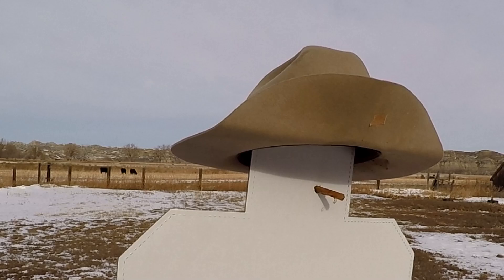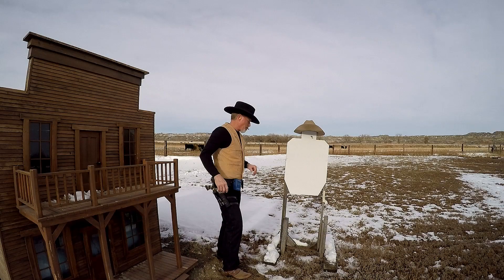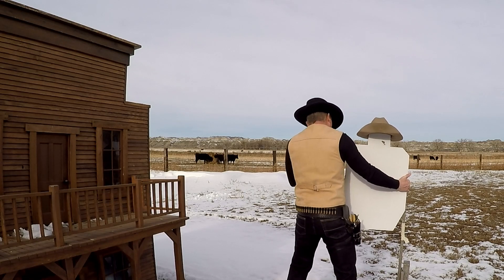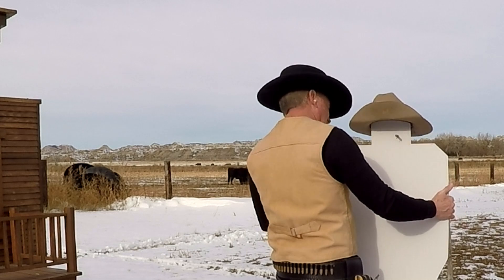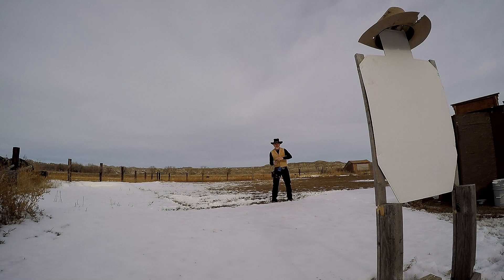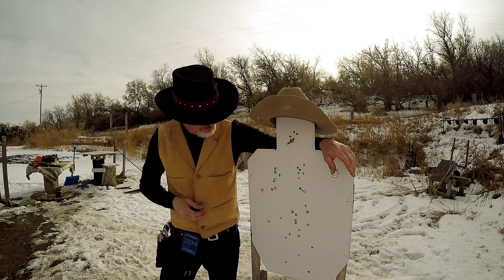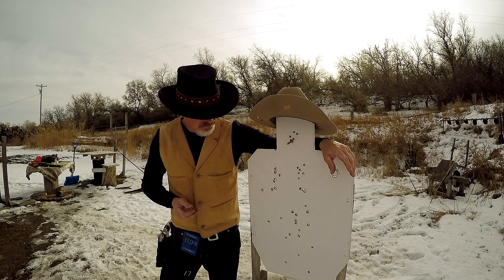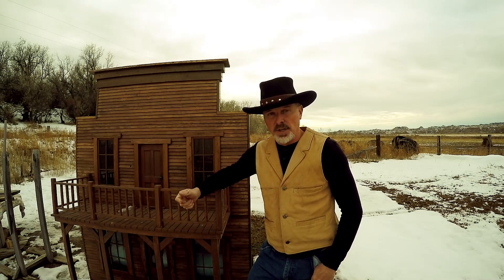Long Range Hip Shooting/Fast Draw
Warning: Fast draw with live ammunition is dangerous. Never fast draw with live ammunition.

How far away can a shot be made from the hip like in the Western Movies?

See the new YouTube channel featuring skilled fast draw and fanning single action revolvers.
The Last Draw Ranch *Kid Colt*